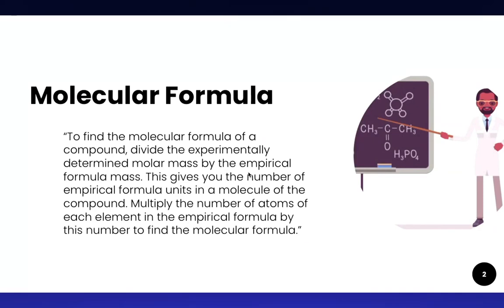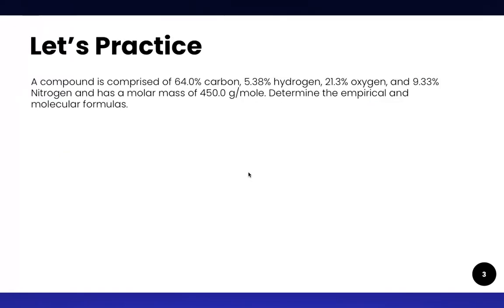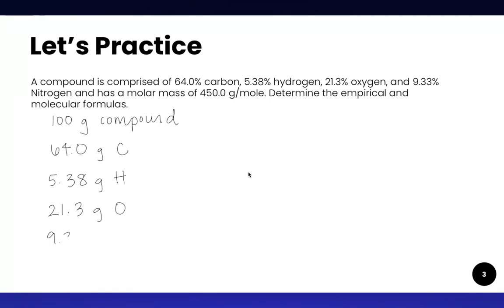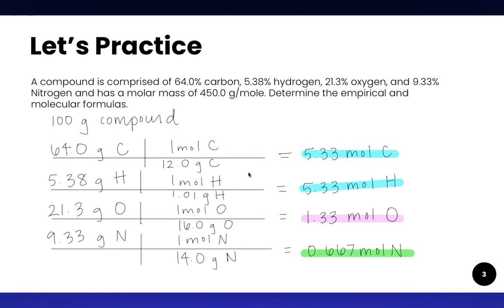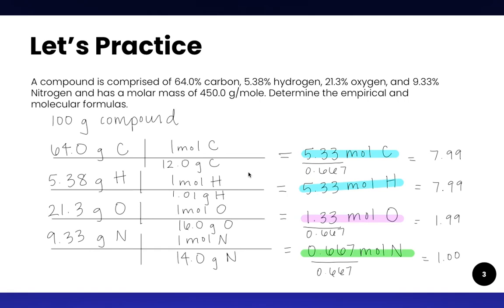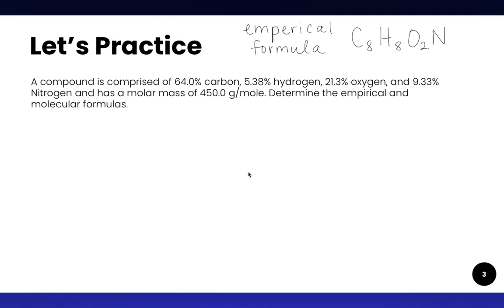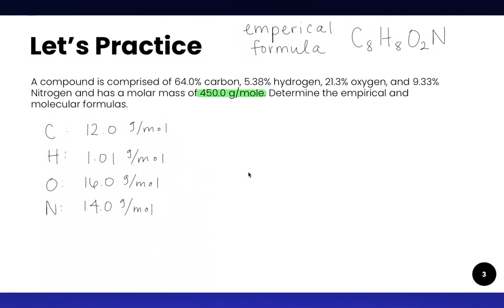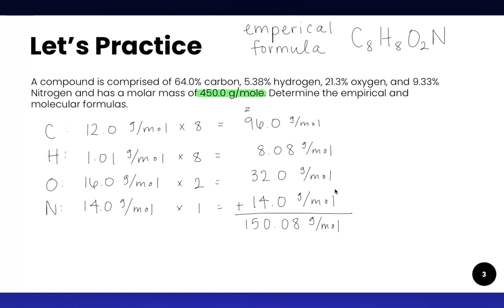17.1 Molecular Formulas